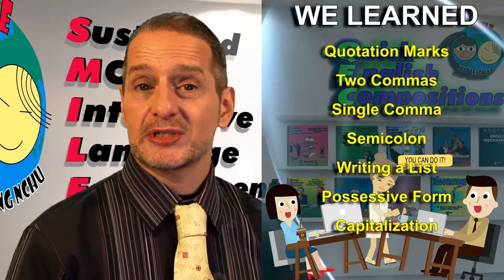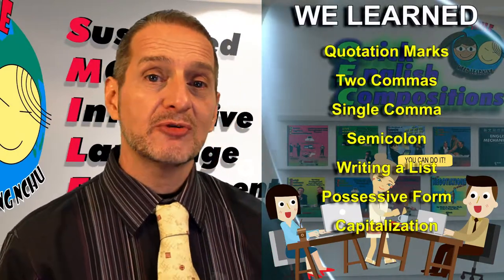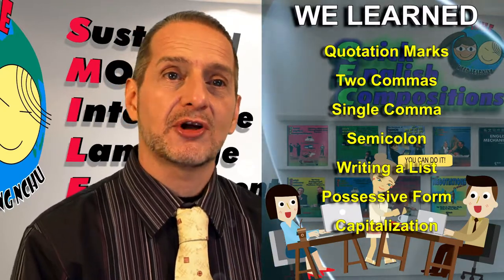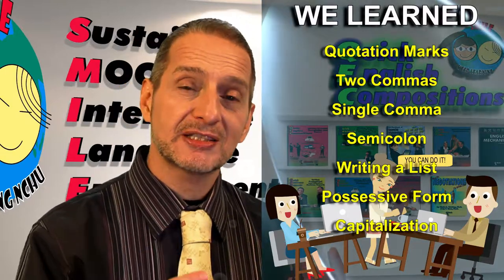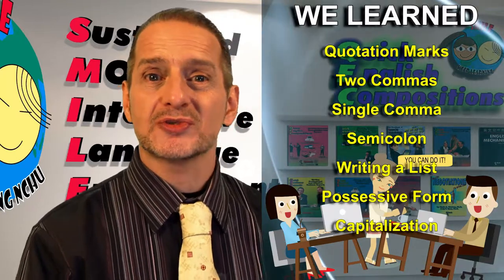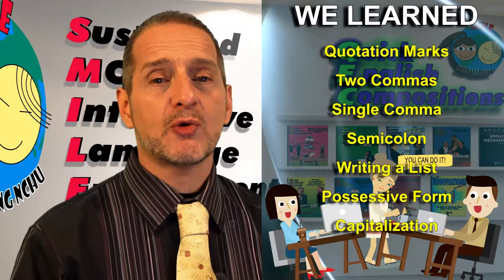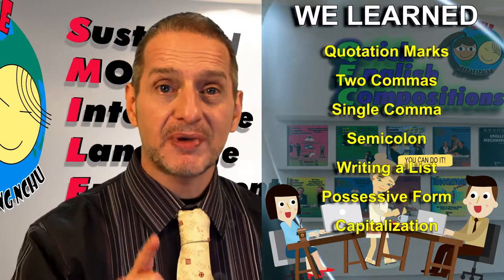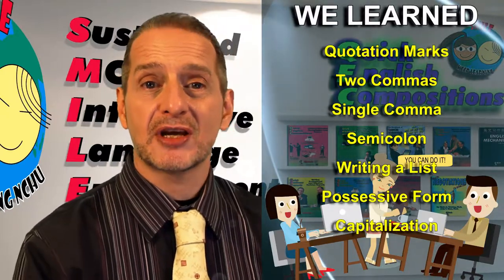英文標點符號的復習 (Punctuation Mechanics Review)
1. 在這部分，我們看了引號，逗號，頓號和形容詞子句之間的雙逗號，非限制性形容詞子句。
我們看了分號，所有格形式與撇號和大寫。
2. 你會發現很多錯誤是出自英文標點符號誤用。